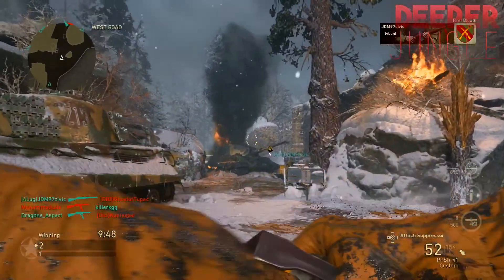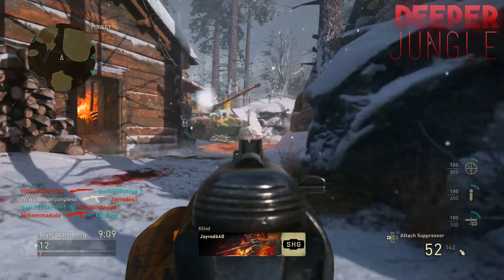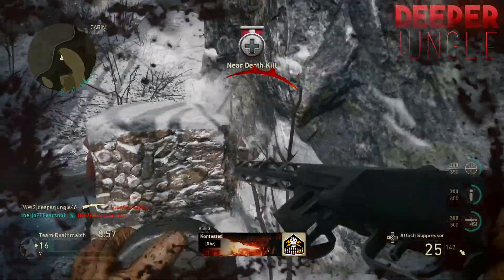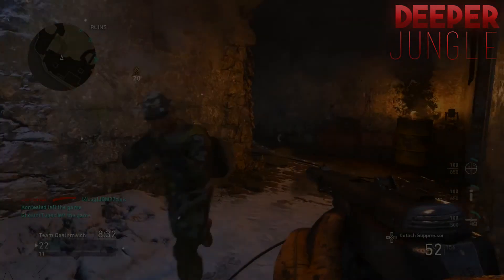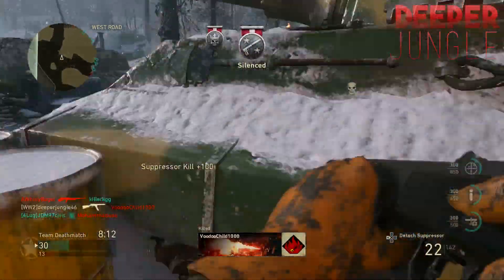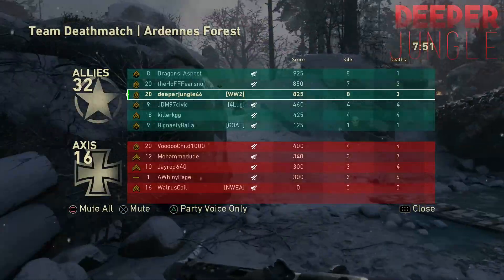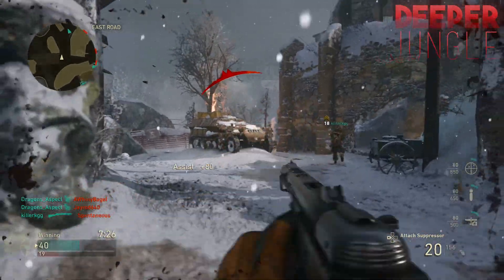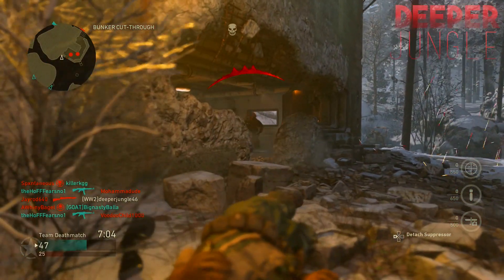*NEW* Call of Duty WW2 PPSH-41 *EPIC* Class Setup [Call of Duty WW2 PPSH Gameplay] EP.351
-Deeper Jungle